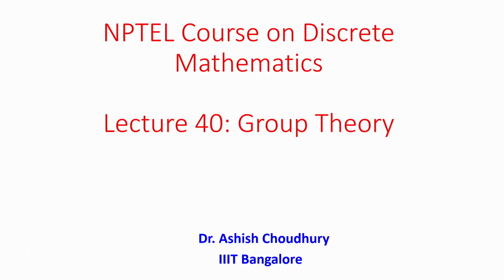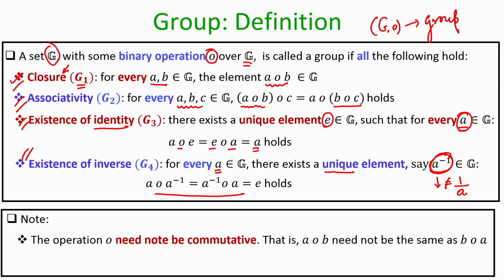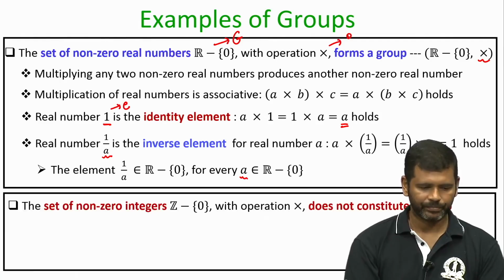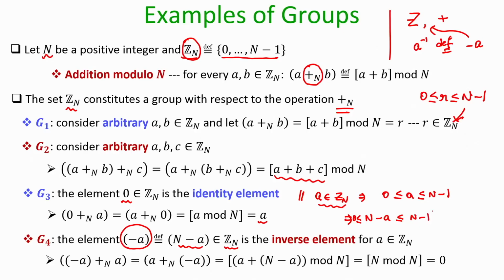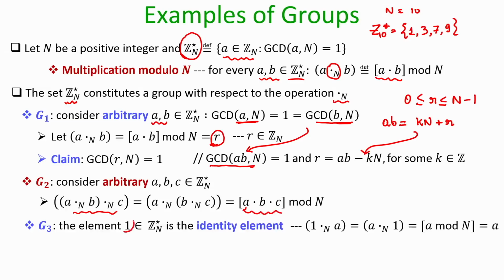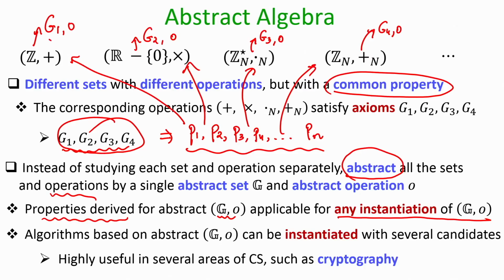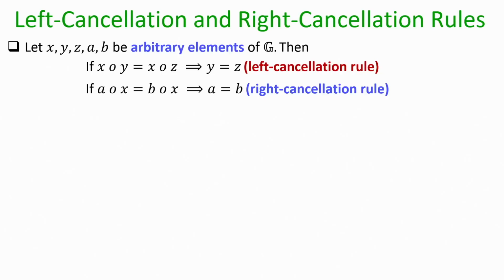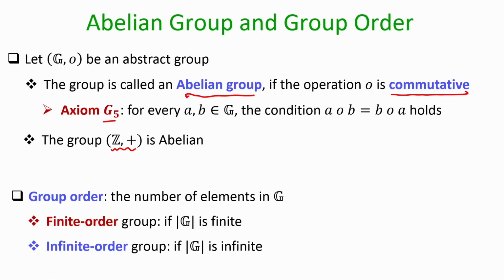lec61 Group Theory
Group theory, Group axioms, Additive groups, Multiplicative groups, Abelian groups, Group order,
Left cancellation rule, Right cancellation rule